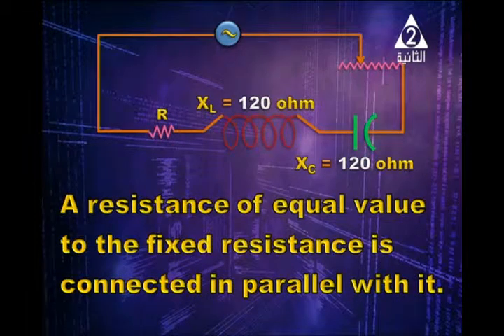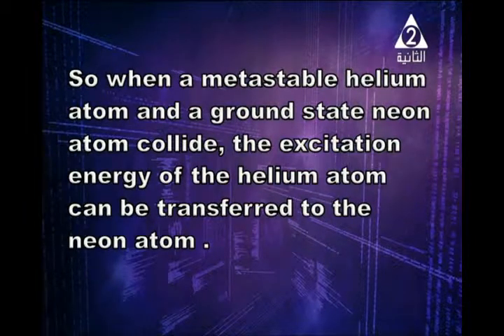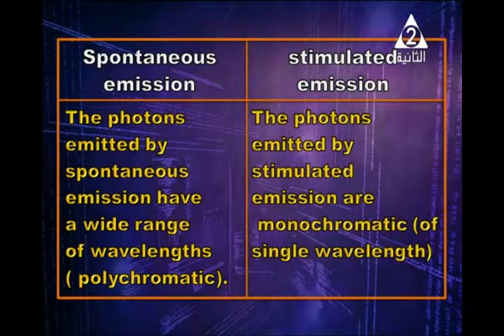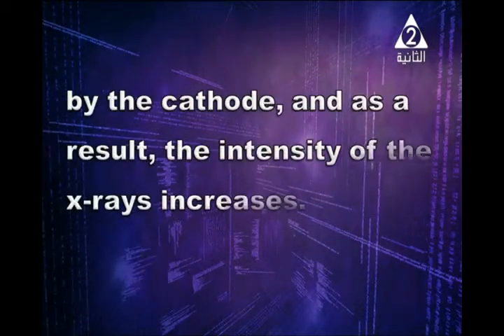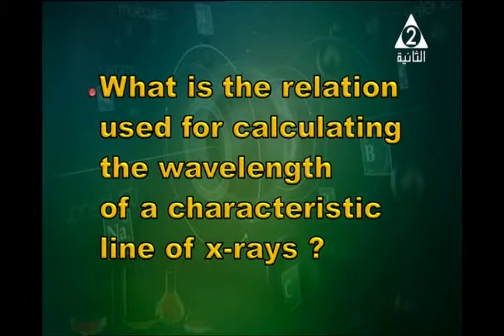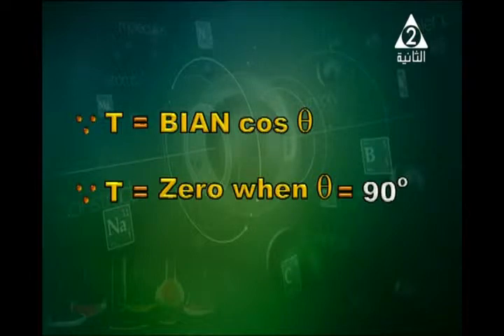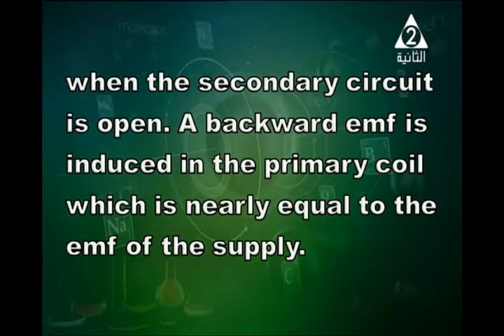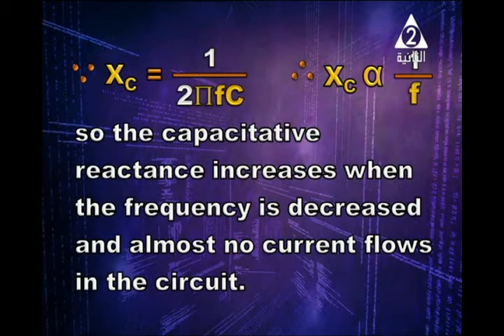11-08-2017 فيزياء لغات حلقة مراجعة أسئلة متنوعة